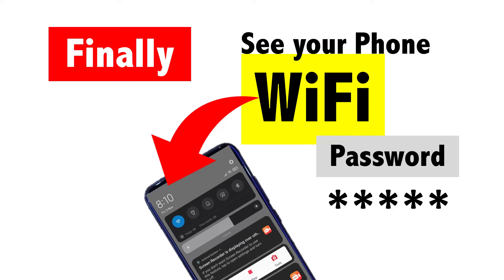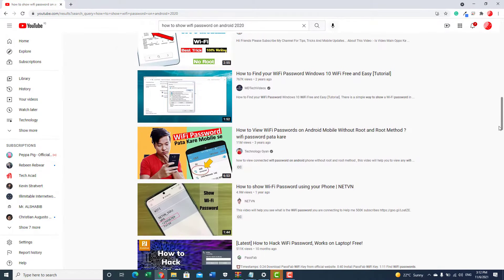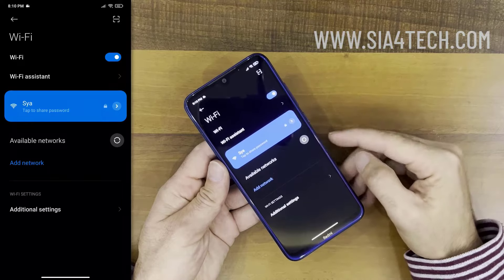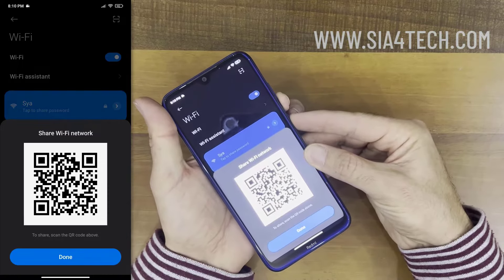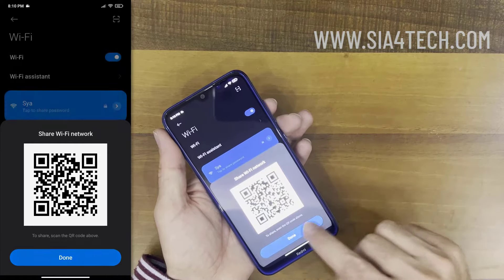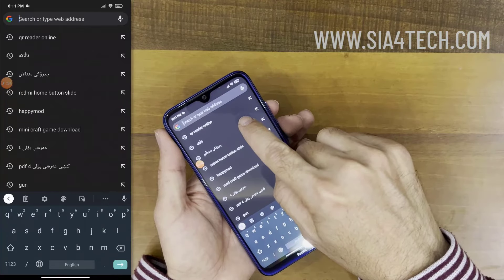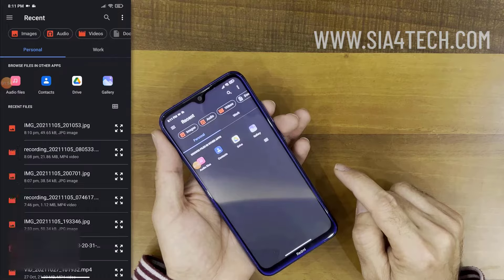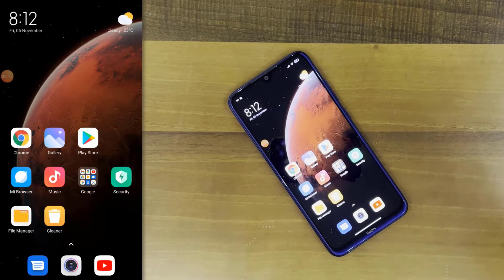How to show Wifi Password on android Phone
This video will help you to view any WiFi password on your phone, tablet
See WiFi Password On Android Phones

How to view connected WiFi passwords on phone, without jailbreak,